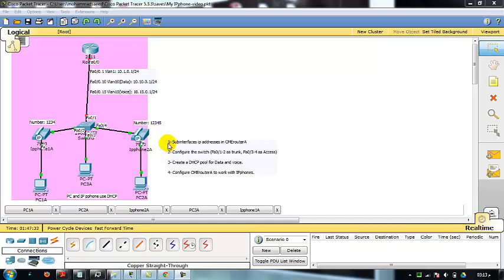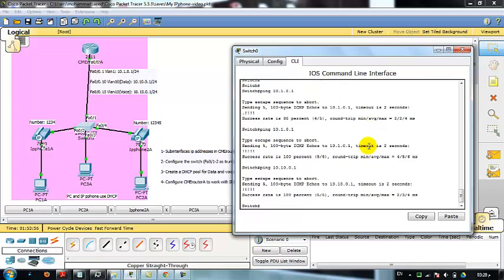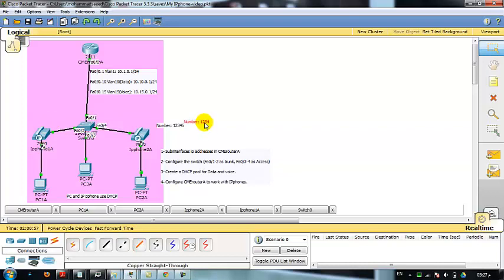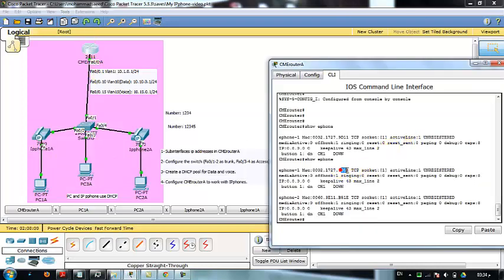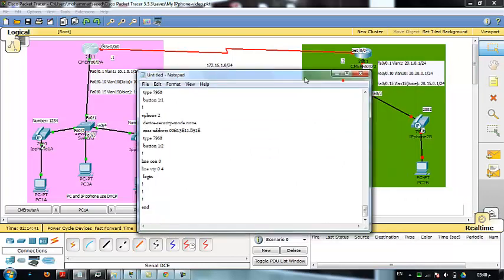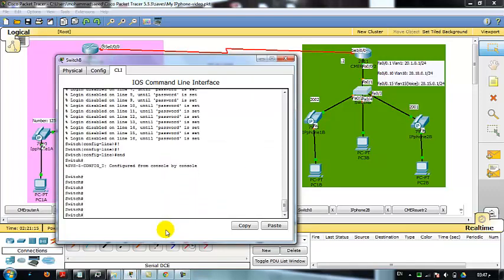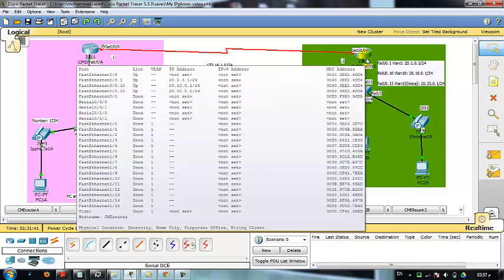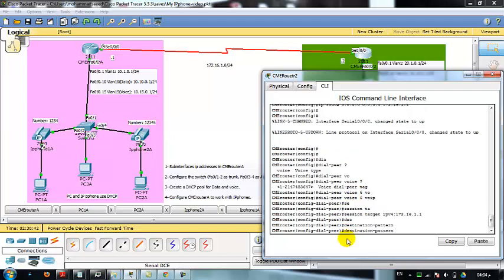How to configure IP phones Locally and remotely (VoIP)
I talked in this video how to configure IP phones remotely and locally, also how to configure Switch ports that connected with IP phones and PCs. And many things interesting. Step by step.

I hope it would be valuable for every one!

My experience related to:

Appliances and servers:
- 2960-s and 2960-x.
- 6509e (main and redundant)
- WLC 5508.